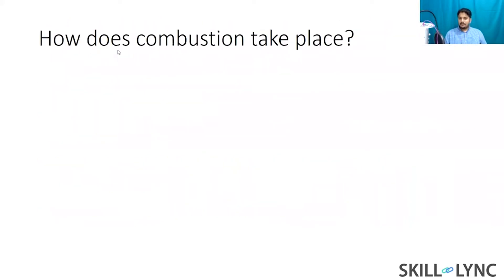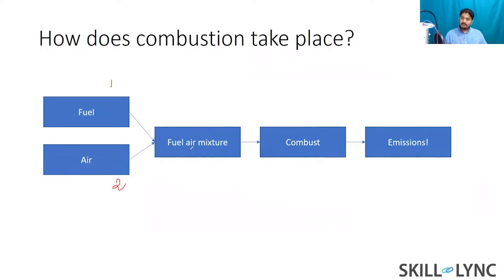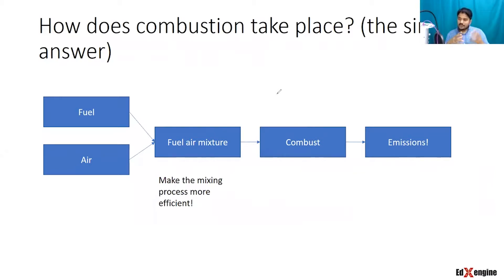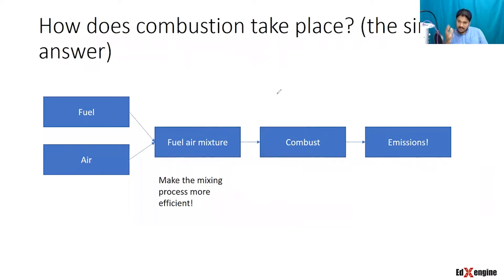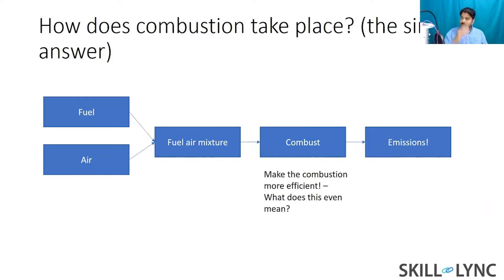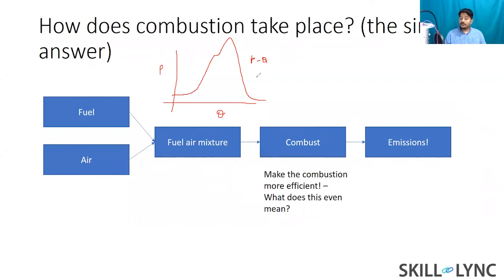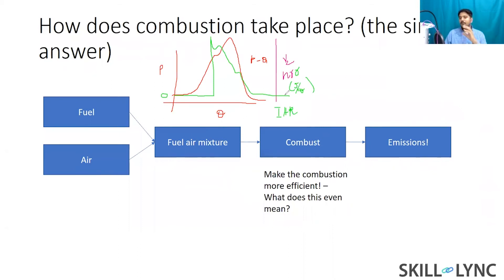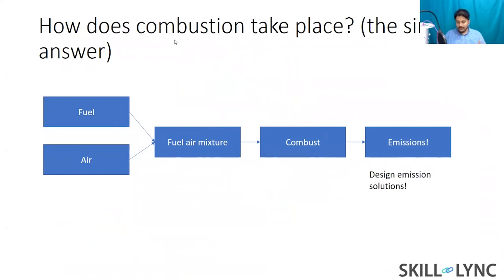The Process of Combustion | Skill-Lync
This video is Part 2 of Webinar on "Introduction to IC Engine Simulations" conducted by Skill-Lync. This webinar mainly covers the basics of IC Engine Simulations using CFD Software. In this part of the webinar, the instructor explains the step-by-step process of combustion

1. Learn industry oriented technical skills from an industry expert.
2. Work on 4 Industry oriented projects & 8 challenges. Create a strong profile for you to get recruited. Here is an example profile of one of our students -
3. Attend 4 live video conferencing support sessions every week.
4. Private group access. Interact with industry experts and Skill-lync support team 24/7, get your doubts clarified
5. Master Course students get to work with a career mentor to provide better job opportunities.
6. We are top rated Mechanical Engineering Online Course Providers - 4.9/5 over 180 reviews

1. Master Course in Computational Fluid Dynamics
2. Master Course in Design Engineering

1. Introduction to Computational Fluid Dynamics - CFD
2. Advanced CFD using ANSYS Fluent
3. Advanced IC Engine course using Converge CFD
4. Advanced HVAC system CFD analysis course using Converge CFD
5. Advanced Turbomachinery simulation course using Converge CFD
6. Computational Combustion using Python & Cantera
7. Advanced CFD Meshing using ANSA
8. Intro to Finite Volume Methods using C++
9. Advanced Aerodynamics course using Converge CFD.

1. Advanced Structural Analysis using ANSYS WorkBench
2. Crash Worthiness Analysis using HyperWorks & Radioss
3. LS Dyna for Structural Mechanics FEA

1. Vehicle Dynamics using Matlab
2. Suspension design using MSC Adams
3. Vehicle Dynamics for FSAE & BAJA cars
4. Multi Body Dynamics for Automotive Applications

1. Ultimate SolidWorks course - Learn Solid Modeling & Surface Modeling in SolidWorks
2. Introduction to Sheet Metal Designing
3. Automotive Sheet Metal Design for BIW Components using Catia or NX CAD
4. Geometric Dimensioning & Tolerancing - ASME Y14.5M 2009 standards

***Numerical Simulation:***

1. MATLAB, Python & SolidWorks